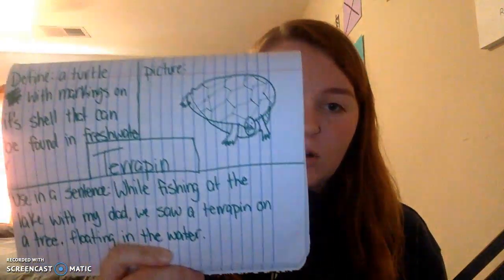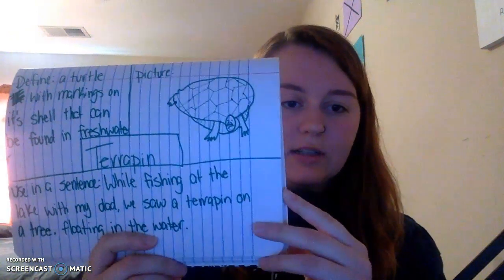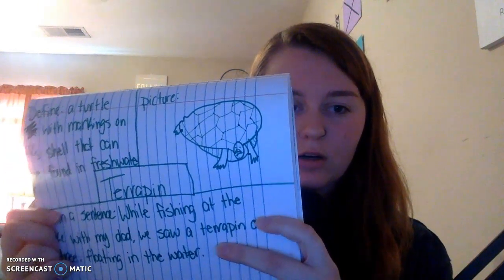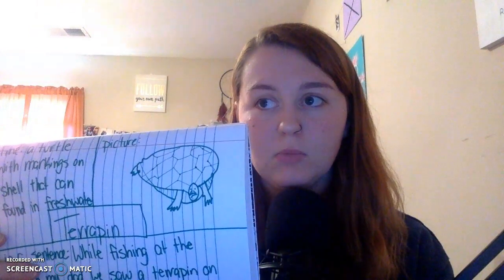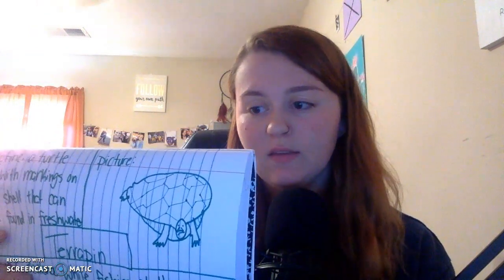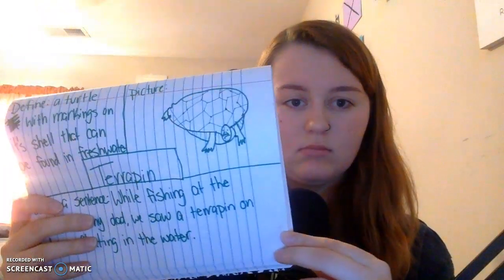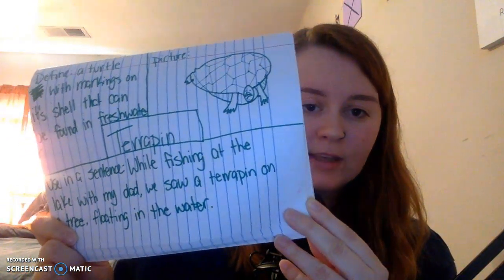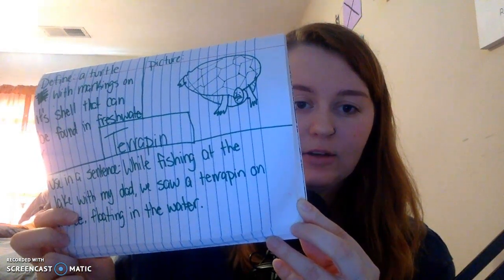Guided Reading 3